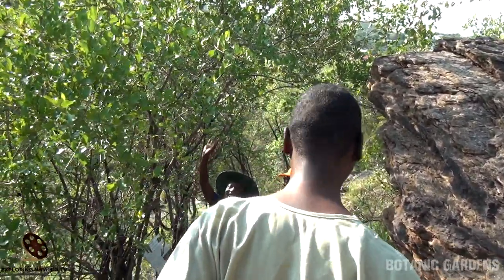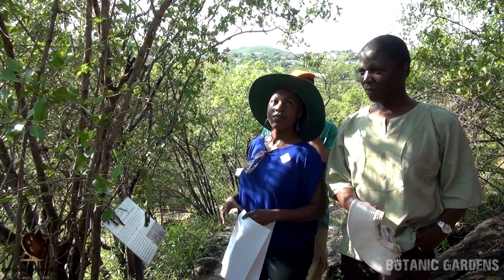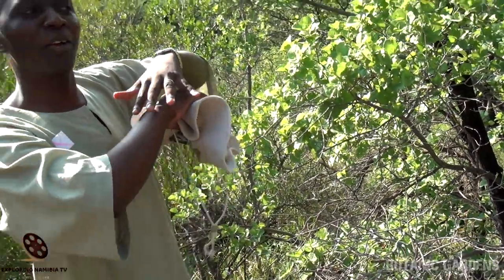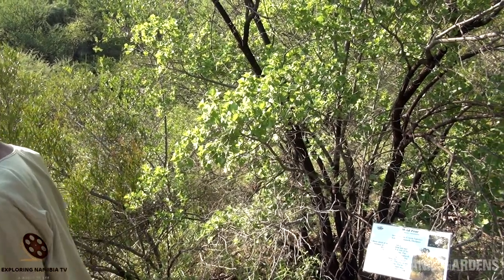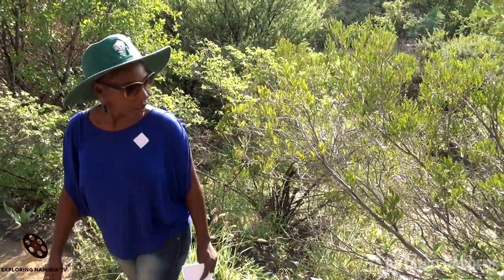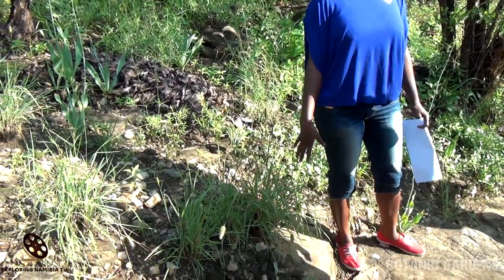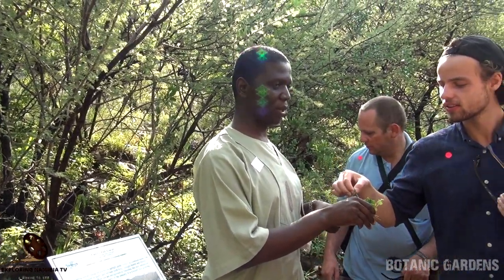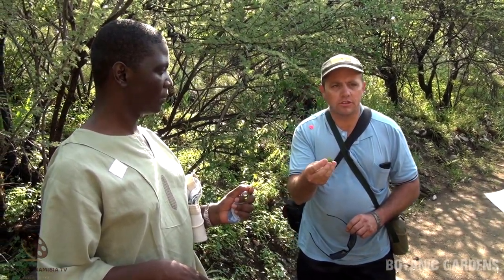National Botanical Gardens excursion in 2017 in Windhoek, the capital of Namibia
Video of 11 February 2017 excursion in Botanical Gardens in Windhoek, Namibia, southern Africa.

The National Botanical Garden of Namibia is a 12 hectare nature reserve in the heart of the City of Windhoek, where you can see and learn about Namibia's fascinating plants. Note that the National Botanical Garden is closed in weekends and public holidays, except for the second Saturday of every month when it is open from 08:00 to 11:00.

The National Botanical Garden of Namibia strives to protect and promote the sustainable utilisation of the Namibian flora and to function as an educational and recreational nature facility for Namibians and visitors alike.

Visiting Hours
Monday to Friday, from 8h00 until 17h00 and every second Saturday of the month from 8:00 to 11:00. Entrance is free, except on weekends.

History of the Garden
The land was donated to the Government by the City Council of Windhoek in October 1969, and was originally earmarked as a nature reserve. Initial development started in the early 1970s with the construction of walking trails, a stormwater system and a dam. Unfortunately, due to a lack of funds, the then Department of Nature Conservation had to terminate all development activities and the garden was abandoned.

When the National Botanical Research Institute (NBRI) moved to the buildings adjacent to the reserve in 1990, the idea was born to develop the area as a Botanical Garden. Negotiations were initiated between the Ministry of Environment and Tourism and the Ministry of Agriculture, Water and Forestry (MAWF), and in February 1993 the NBRI obtained the right to develop the land into a Botanic Garden.

The garden depends on funds from the MAWF for its maintenance and development. However, in recent years it has additionally been supported by the Botanical Society of Namibia.

The National Botanical Garden of Namibia strives to protect and promote the Namibian flora and to function as an educational and recreational facility for Namibians and visitors alike. It is the only one of its kind in the country and focuses exclusively on Namibian plants. Unlike many other botanical gardens, the larger part of the garden has not been landscaped. The reason for this is 1) to conserve water and 2) to emphasise plants in their natural environment, thus allowing students and visitors to learn more about the vegetation around Windhoek, known as highland savanna.

A number of self guided walking trails lead through the garden. The most common woody plants are labelled and bird and plant lists are available at Reception. The garden boasts one of the densest stands of the Windhoek Aloe, the symbol of the city of Windhoek.

The quiver tree forest and bottle trees too, are well worth a visit. They were planted here in the early 1970s and are of exceptional size and beauty. Early in the year, after good rains, you can admire some of our lilies flowering along the Lily Walk. Be sure to visit the Desert House, where some fascinating plants from the Namib Desert are displayed.

The garden also is home to a variety of mammals, birds, reptiles and insects. Bring along your binoculars and field-guides and do some bird-watching or dassie-spotting. The picnic area provides the perfect spot to end your visit. Enjoy some cooldrinks and snacks (which you need to bring along).

COOPERATION:
2. Watch it in our compilation
3. Get links and views to your channel

YouTube channel Exploring Namibia TV publishes four video a week: on Tuesdays, Thursdays, Saturdays and Sundays. Themes range from travelling in Africa to exploring Europe and Russia.

EQUIPMENT | ОБОРУДОВАНИЕ:
AERIAL: DJI PHANTOM 3 PRO | DJI MAVIC PRO
PHONES: IPHONE XR/12 PRO | XIAOMI REDMI NOTE
VIDEO CAMERAS: SONY HDR-CX360E | PANASONIC HC-X1

✩W H A T S U P T E X T | ВОТСАП ТЕКСТ: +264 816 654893